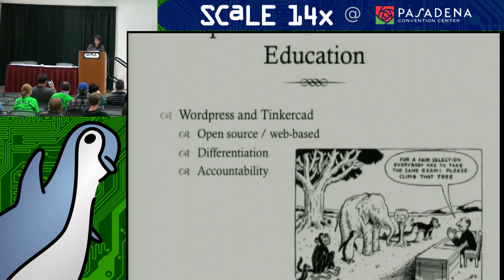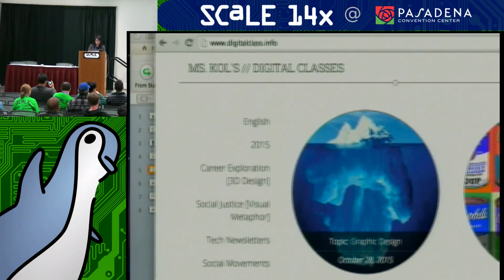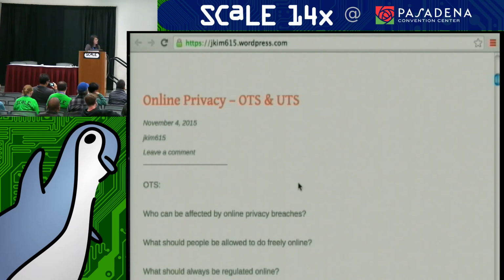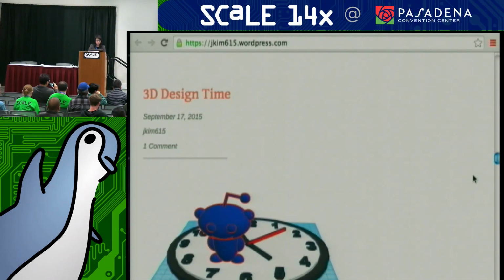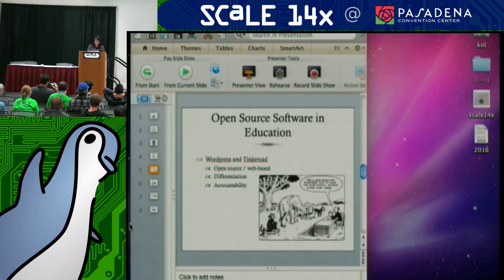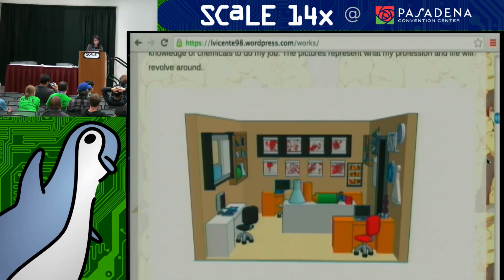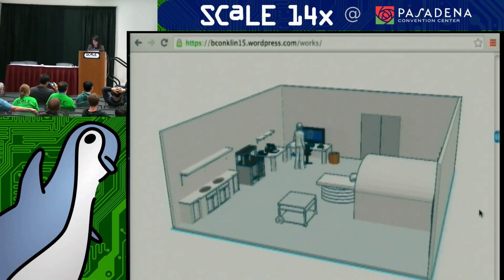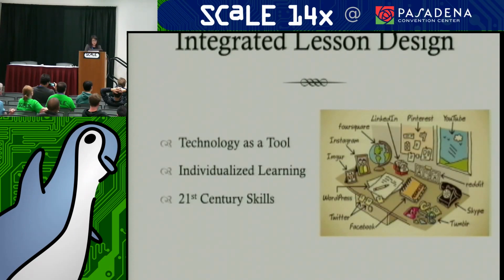Education Design 2.0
Talk by Yolanda Kol

 The rapid advancements of new technologies have positive implications for teaching and learning with access to extensive information, platforms for communication & collaboration, and tools for critical thinking & creativity. This is a talk on how Tinkercad, an open source 3D CAD tool, can be used to explore and visualize real-world concepts to improve student achievement in K-12 education. She will discuss her latest research in educational technology and the need to provide relevant transformative learning experiences in preparation for college and career.